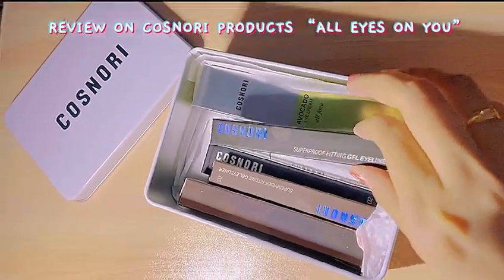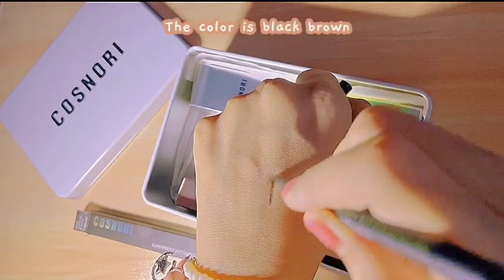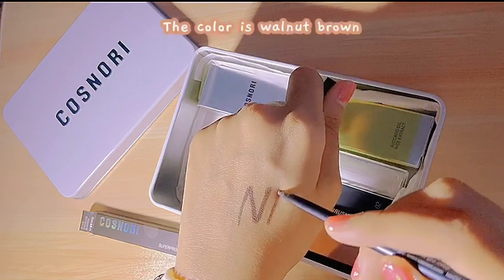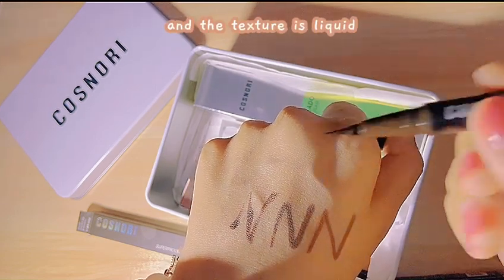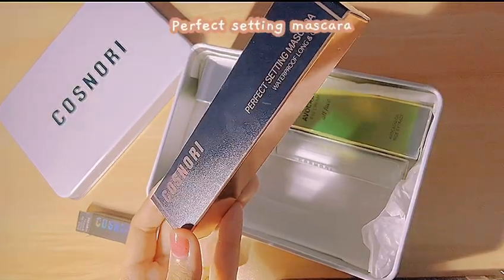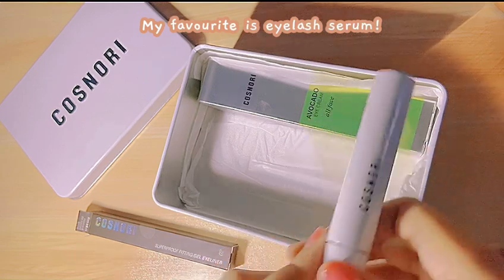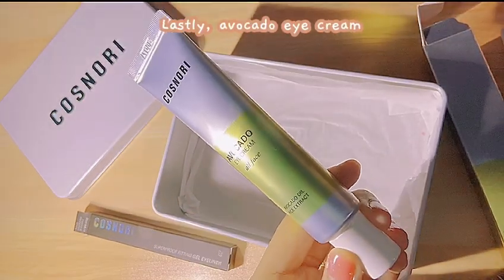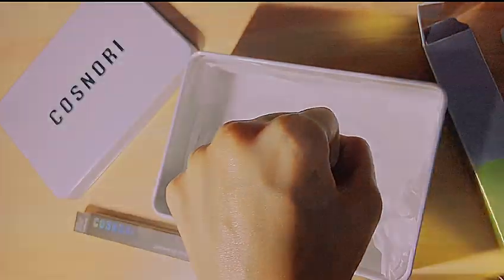[ Try Me Review Me ] COSNORI "All Eyes On You"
I feel lucky today because I was selected to try these @cosnori_official product myself.

Watch my video to see what is my honest review about the product ❤️

The perfect setting mascara literally can last for long hours because its waterproof and not easy to remove, please get yourself eye remover if you using the product.

The best recommendation is the eyelash serum because the texture is very light & easy to apply.